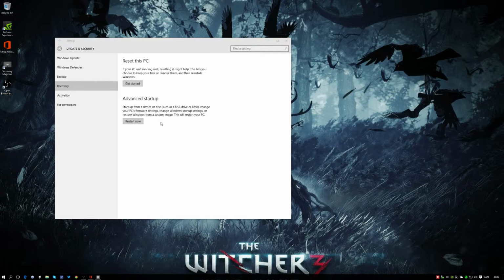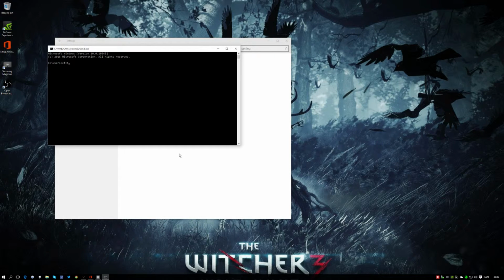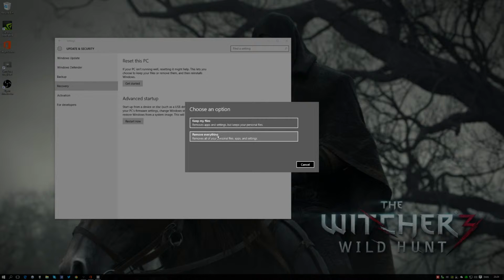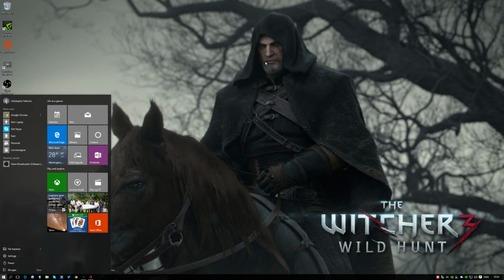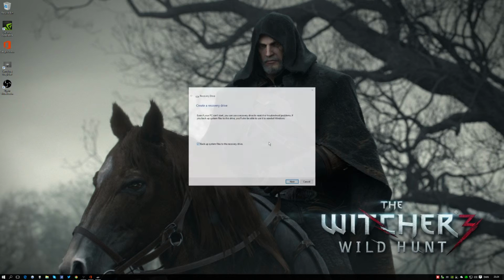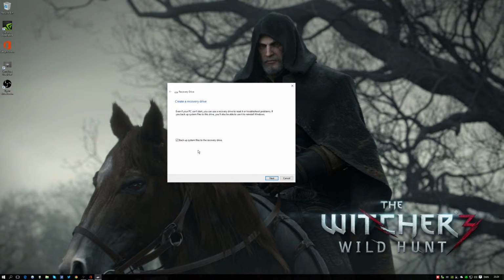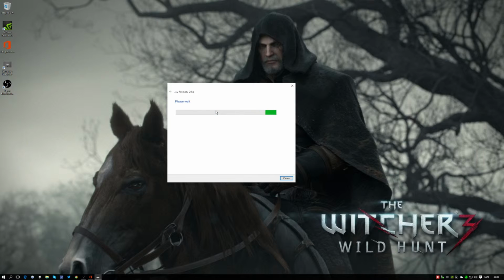Vlog 6 Windows10 The recovery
so here are some tips to take not on so you don't have a broken system or have to reinstall from old OS to new